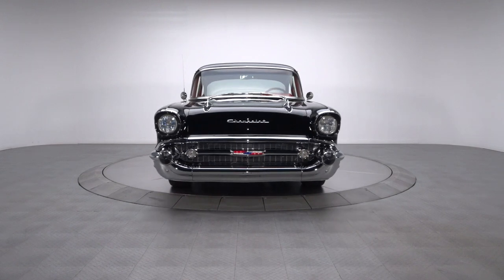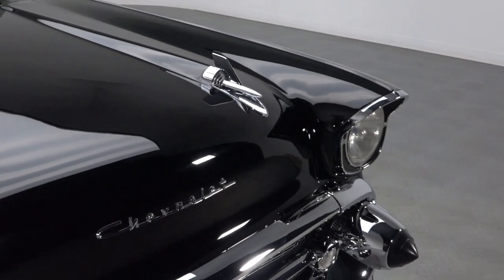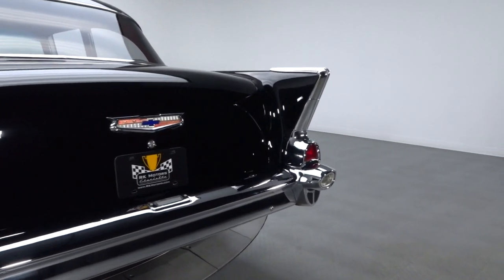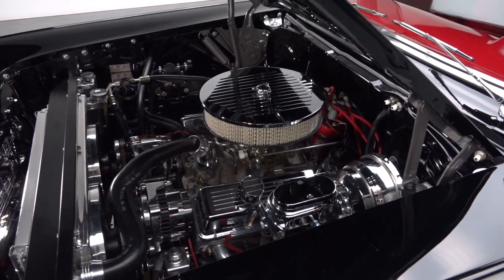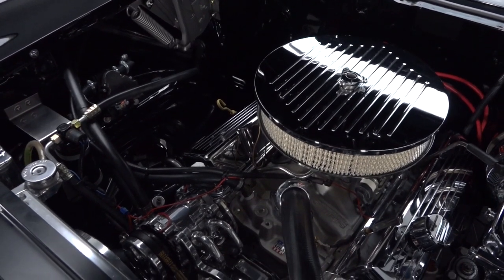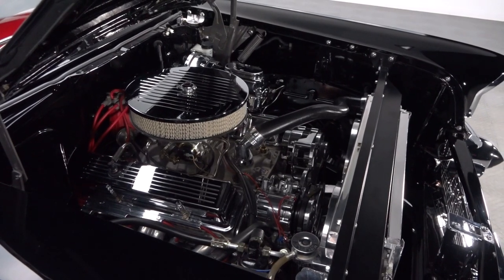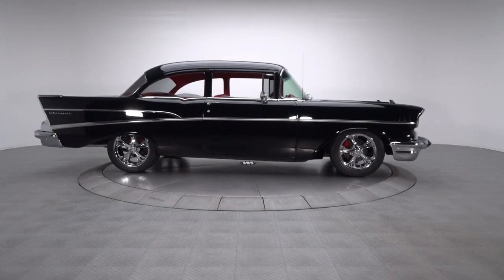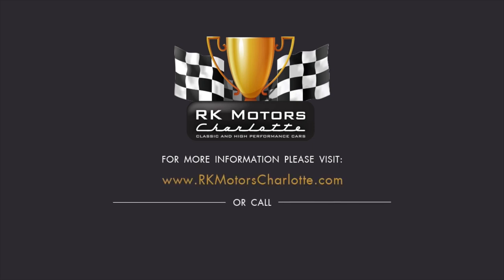135955 / 1957 Chevrolet 210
Built to turns heads while conquering the road, this sweet Chevy is the beneficiary of a detailed restoration that’s as striking as it is clean. Check under the car’s Speer Bullet Spoons and you’ll find 350 cubic inches of GM small block that spins an Isky hydraulic cam inside a .030 overbore to churn out stout 10 to 1 compression. Behind that mill, a hydraulic throwout bearing kicks a Tremec 5-speed transmission, which funnels torque to a dressed 10-bolt axle that’s finished with Richmond 3.73 gears. That drivetrain hangs in a 1-piece California frame, which skates a rebuilt suspension that mixes tubular control arms with pocketed leaf springs. Stops come courtesy of a polished booster, which motivates four red calipers to squeeze a familiar combination of drilled and vented rotors. And all that mechanical goodness rolls on chromed Boyd Coddington blades, which spin 225/55R17 Kumho Ecstas in front of 255/45R18 Kumho Ecstas. Between the doors you’ll find a custom ultraleather interior that presents a nice contrast to the car’s ‘no color’ facade. Top dead center, a brilliant dash suspends slick Classic Instruments telemetry between American Autowire wiring, direct-fit audio and knobs for Vintage Air climate control. Beneath that dash, a familiar Hurst shifter leads plush bench seats. In front of the driver, a tilting Ididit column spins a polished and leather-wrapped steering wheel. And at the edges of the cockpit, traditional crank handles activate power front windows. for your chance to experience this incredible Chevy sedan!